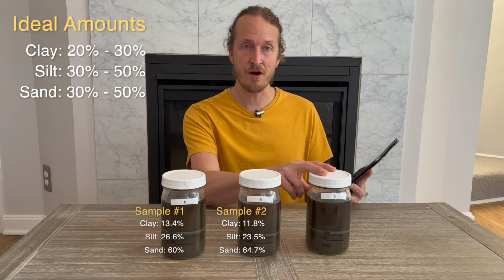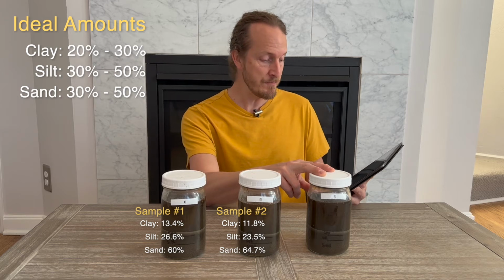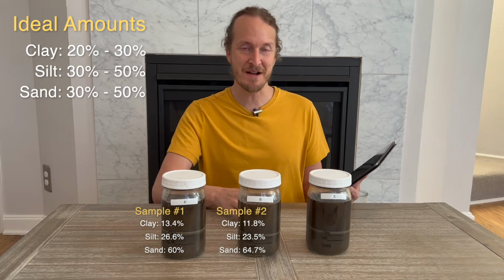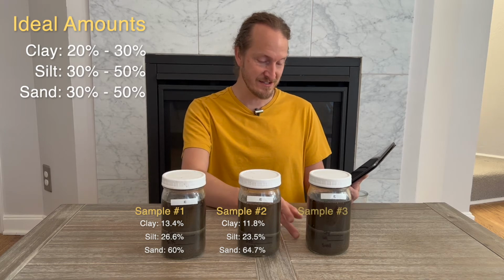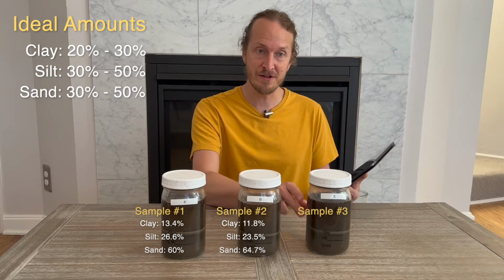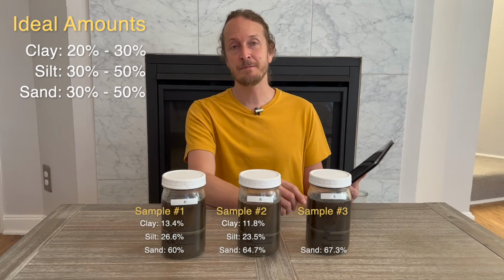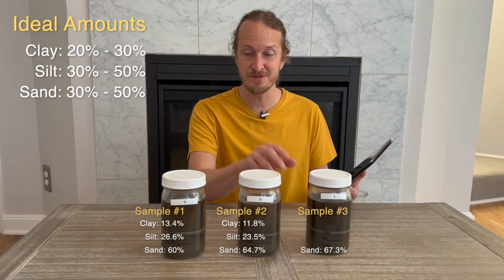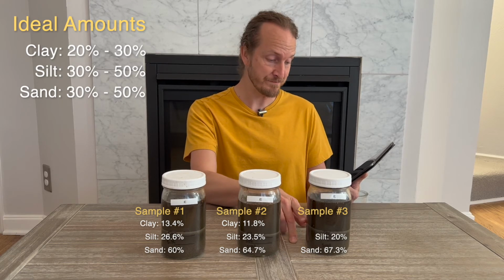Results of the Soil Texture Test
After letting the soil settle for a couple weeks since the Soil Texture Test we analyze the results to find out how much sand, silt, and clay we have in the soil. We'll break down the percentages and compare them to what is ideal. Once we have a good idea of the texture we're working with, what can be done about it?